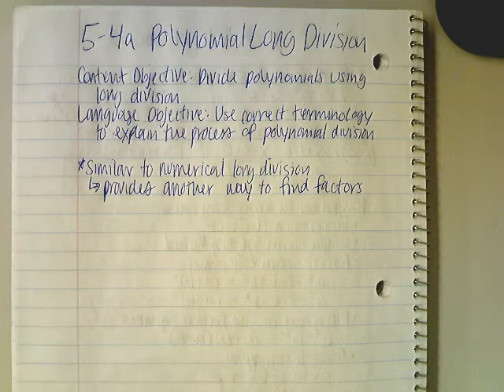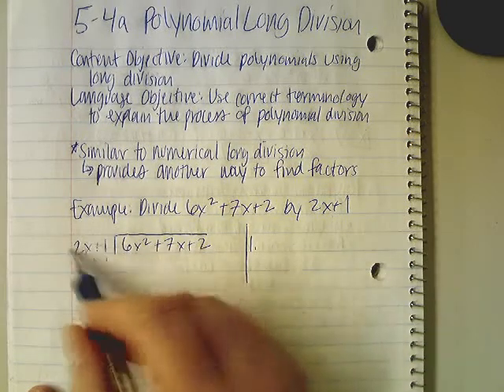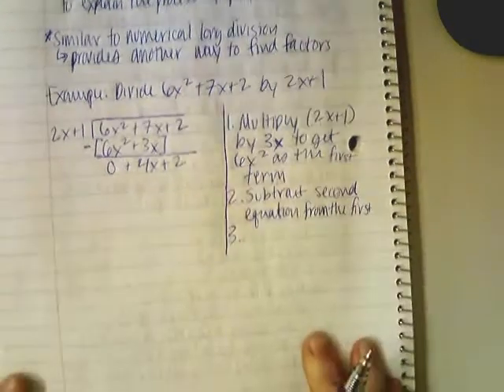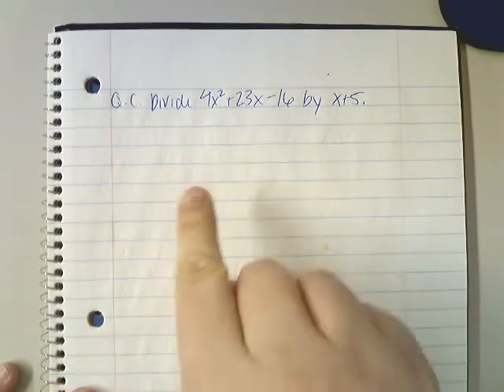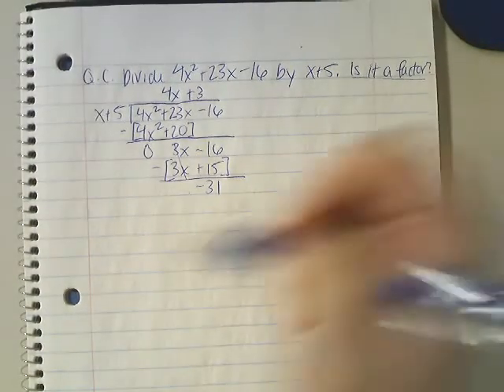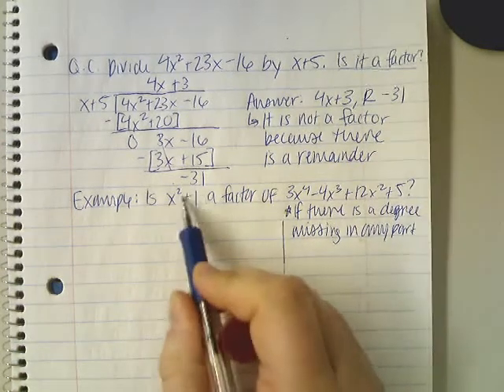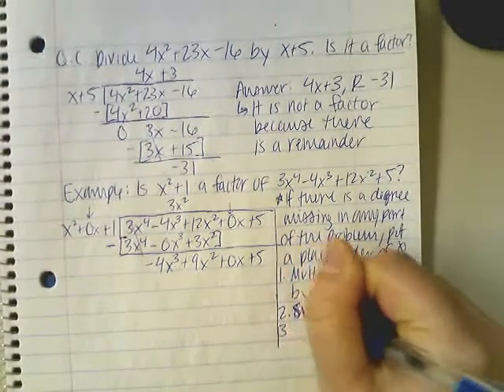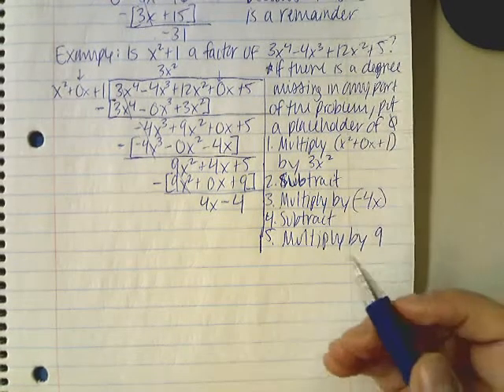Polynomial Long Division Notes 5 4a